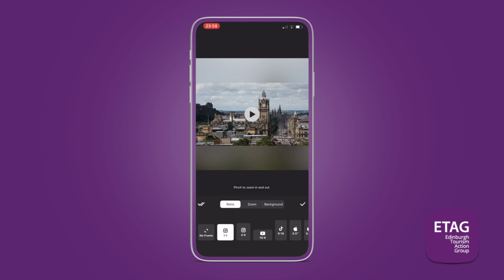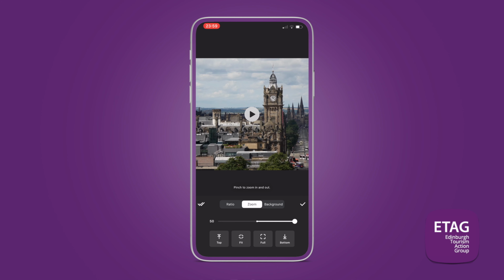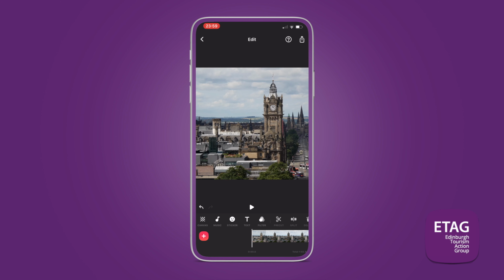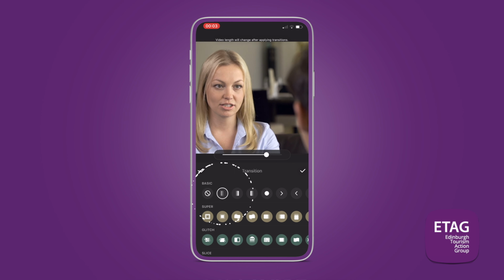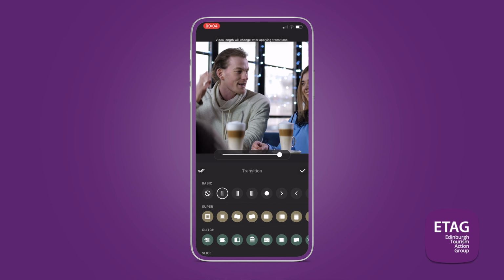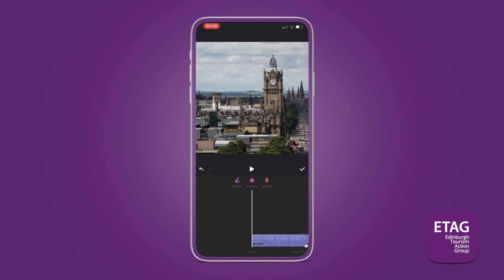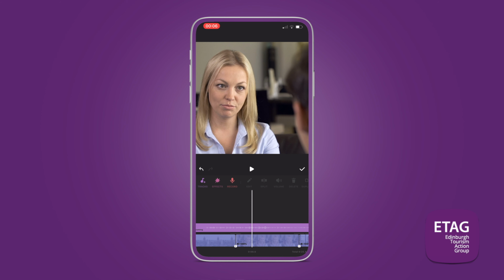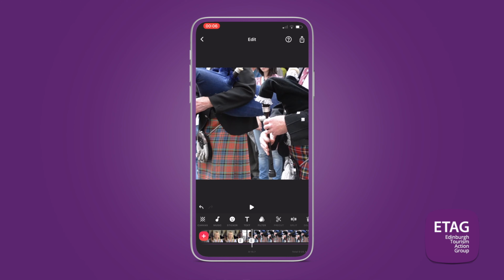ETAG Editing Film Using Your Mobile